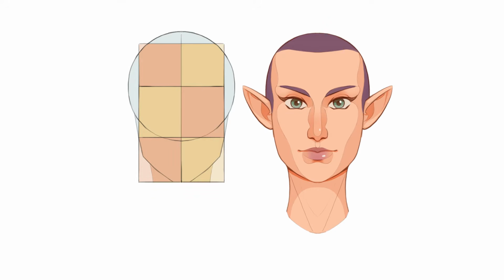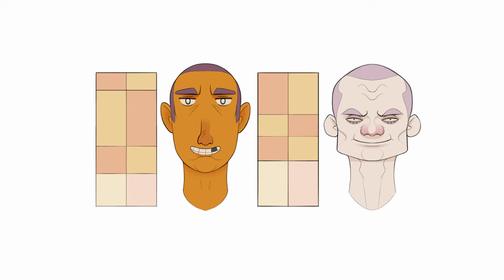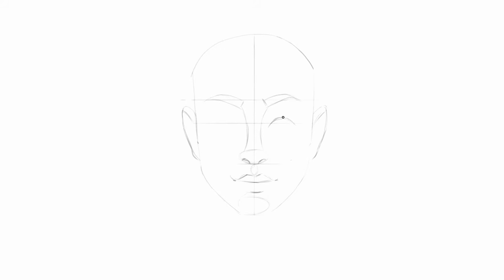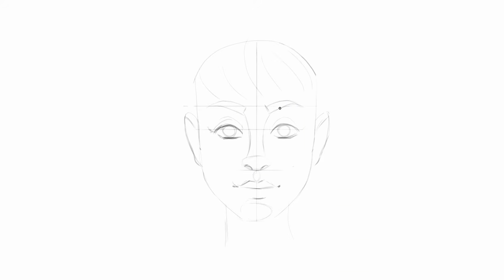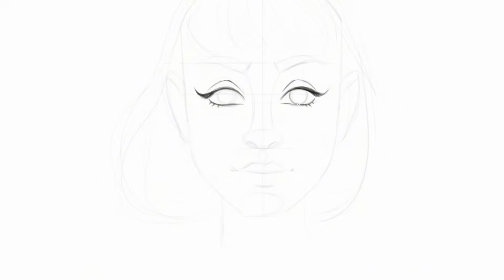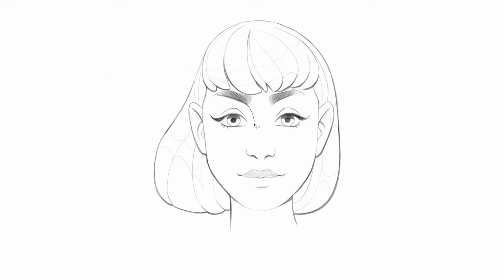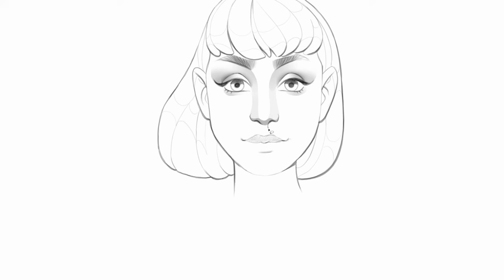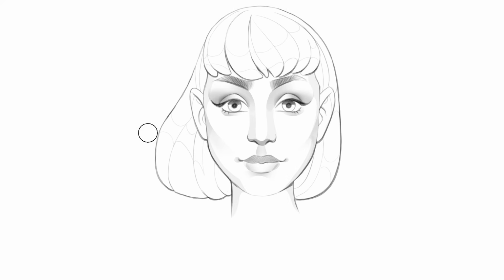How to Draw a Face -- Step by Step Tutorial for Beginners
Learn how to draw a face step by step in this beginner-friendly tutorial. Even if you’re a complete beginner, this lesson will guide you through simple proportions, facial features, and clean construction so your portraits look accurate every time.

In this video you’ll learn:
🍖How to sketch a face from scratch with easy guidelines
🍖 Draw and understand features (eyes, nose, lips)
🍖 A framework that works for all styles
🍖A repeatable method to practice portrait drawing

This tutorial is perfect if you want to improve your figure drawing, portrait sketches, or manga art.

0:00 Intro
0:25 Proportions and Framework
1:08 Landmarks (eyebrows, nose and chin)
1:20 Understanding the Nose
2:20 Structure of the Eye
3:25 Sketching Hair
3:43 Clean up the Sketch
5:05 Add Shadows
5:44 the Lips
7:07 Skin and Highlights
8:02 Outro